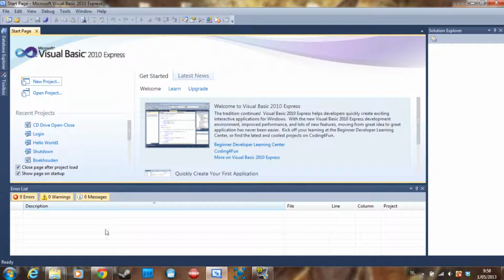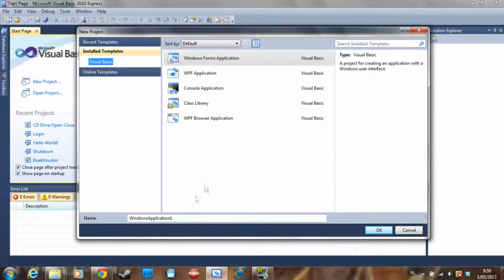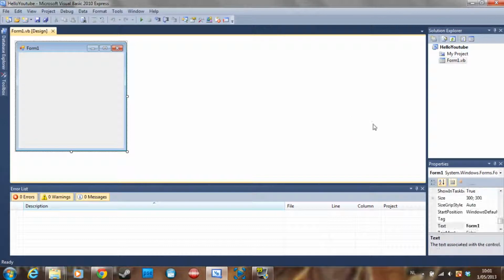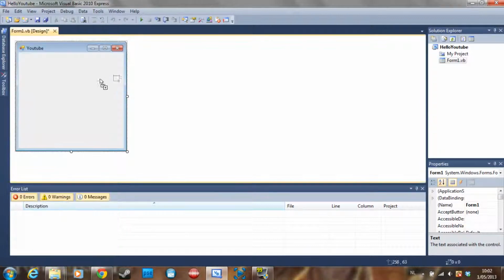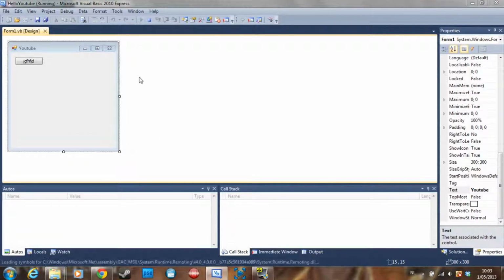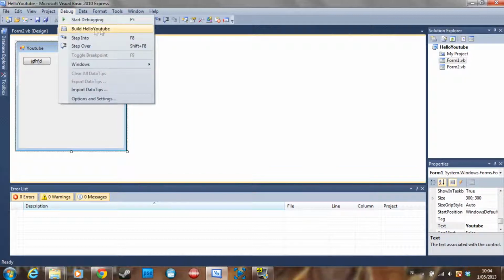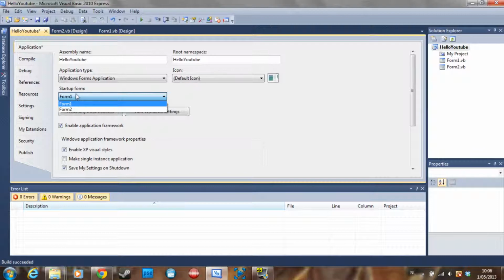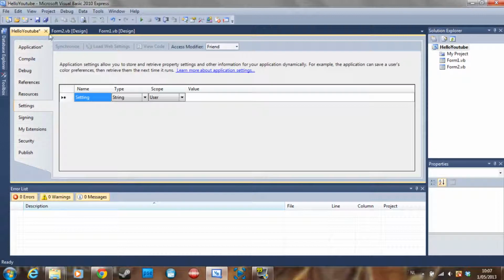Visual Basic - The Basics - Part 1: Download the DK, use the UI, ...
This video will teach you:
- How to download the Visual Studio Development Kit
- How to make and save a project.
- How to build your .exe
- How to use the UI for the first time